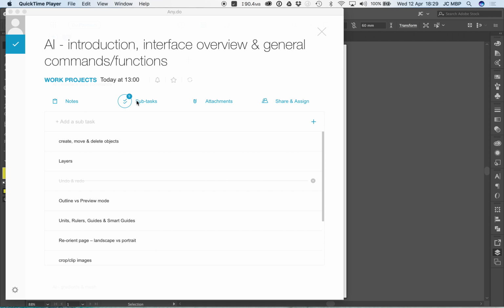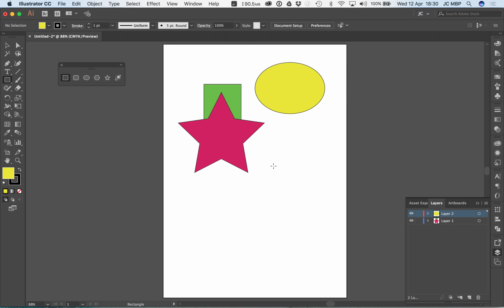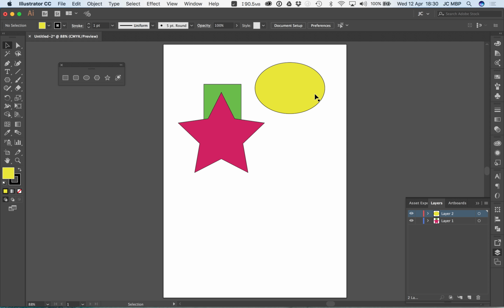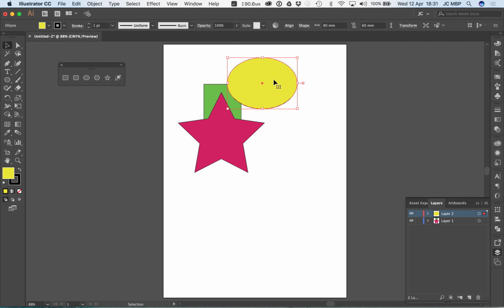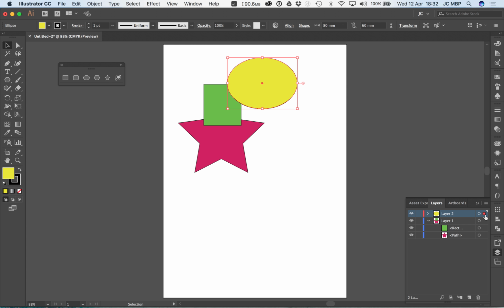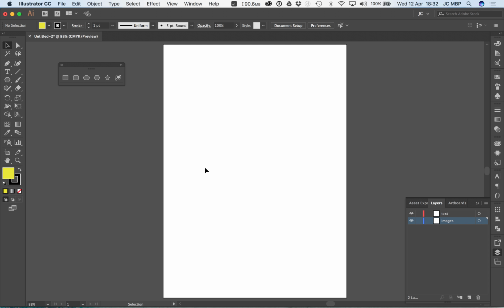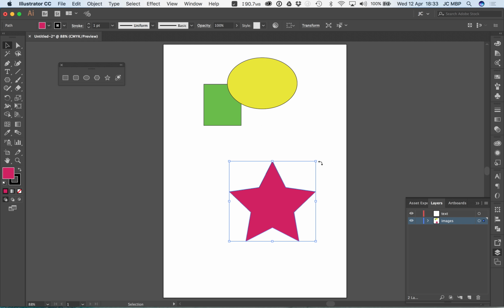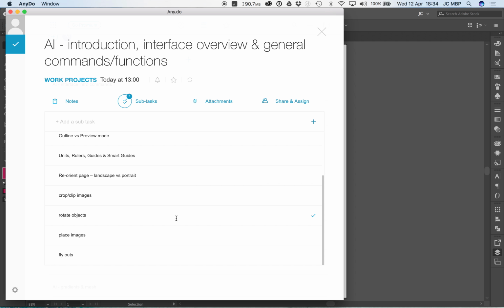1 Intro to Illustrator 2 create move delete objects + arrange + layers